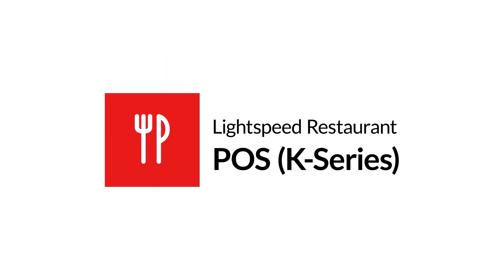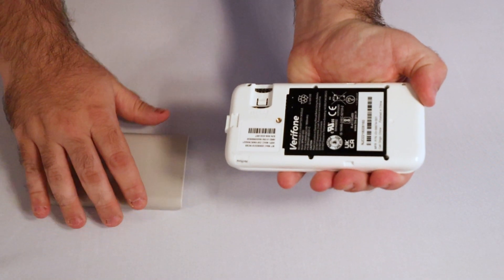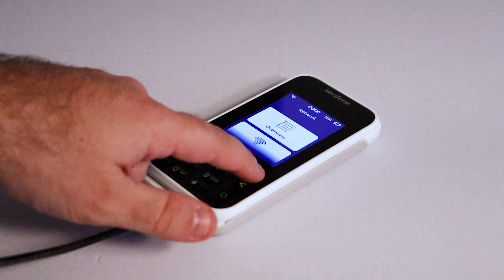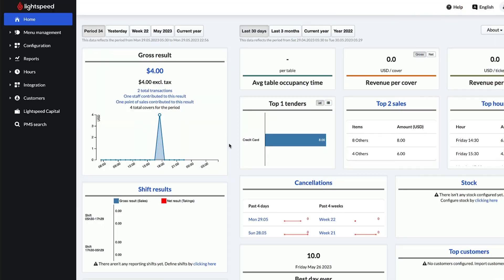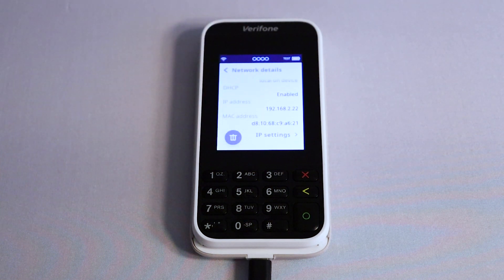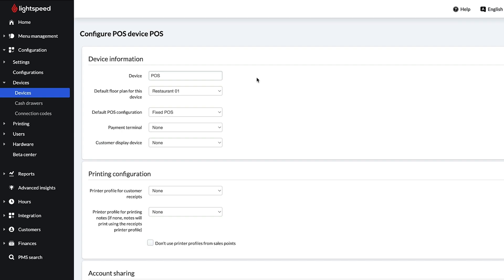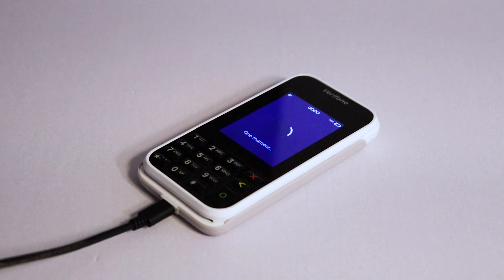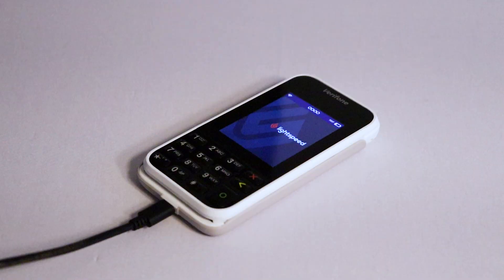How To Set Up The Verifone E285 Plus Payment Terminal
In this video we show you how to set up your Verifone E285 Plus payment terminal, connect it to your network, and add it to your Lightspeed Restaurant K-Series Back Office.

Chapters:
0:00 - Intro
0:36 - E285 Terminal Setup
3:40 - K-Series Back Office
4:17 - How to Add Terminal
6:00 - Back Office POS Configuration
6:35 - Running a Transaction on the POS
8:03 - DNS Configuration
8:45 - Conclusion